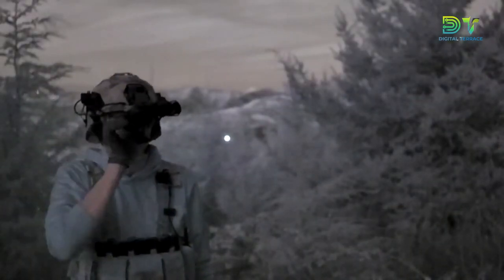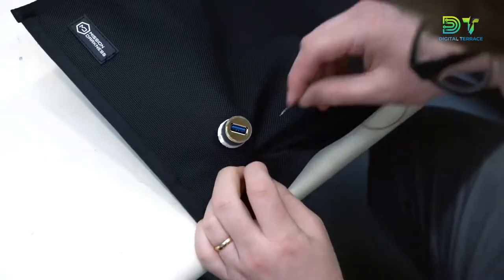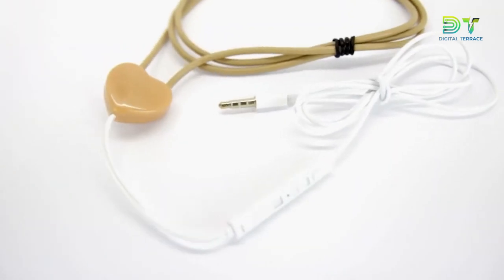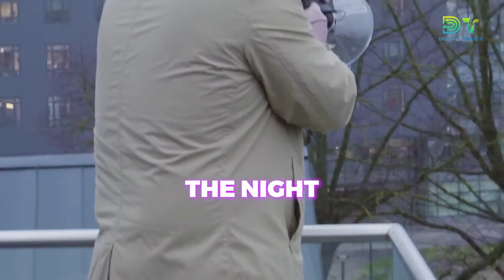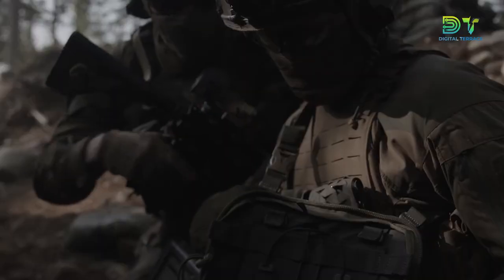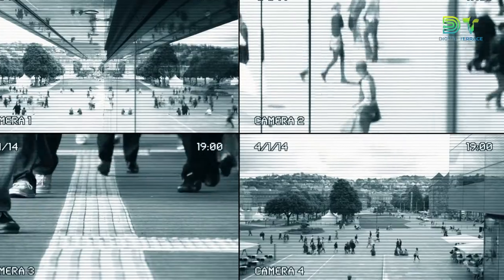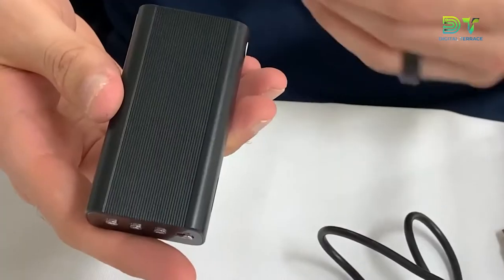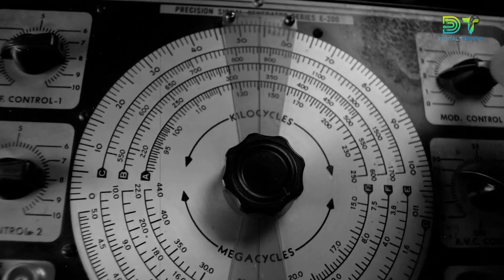12 SPY GADGETS AT ANOTHER LEVEL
12 SPY GADGETS AT ANOTHER LEVEL

Whether you're a gadget enthusiast or simply intrigued by the latest in espionage tech, this list of top 12 Spy Gadgets is sure to captivate your interest.

In this video, we delve into the world of covert operations and high-tech surveillance, showcasing gadgets that redefine spy equipment. From invisible cloak technology to miniature hidden cameras, each innovation takes spy gear to a whole new level.

Audio Surveillance Devices: Hear the unheard with these high-tech audio gadgets.
Miniature Hidden Cameras: Explore the world of tiny, undetectable cameras for covert operations.
GPS Tracking Devices: Stay ahead with cutting-edge tracking technology for intelligence gathering.
Briefcase of Secrets: Unveil the ultimate spy briefcase loaded with surprises.
Smartwatch Spy Gadgets: Transform your wristwatch into a tool for espionage.
Biometric Locks and Safes: Discover the next level of security for your spy headquarters.
Drone Surveillance: Take your surveillance game to new heights with advanced drone technology.
Dark Web Gadgets: Explore the world of gadgets available only on the dark web.
Alarm and Distraction Devices: Learn about gadgets designed for diversion and protection.
Night Vision Gear: See in the dark with state-of-the-art night vision technology.
Shape-Shifting Gadgets: Experience the future with gadgets that adapt to their surroundings.